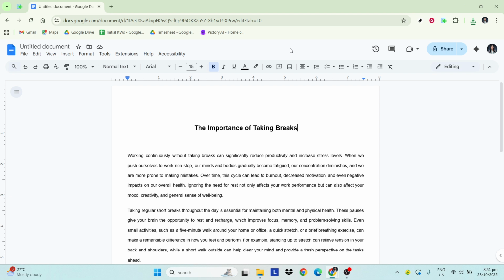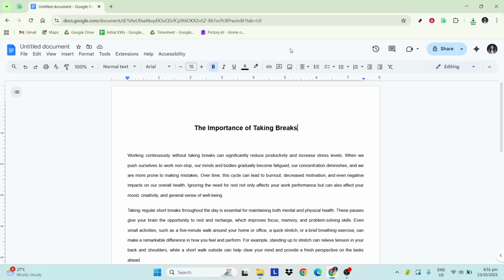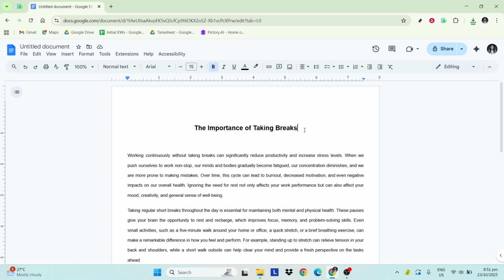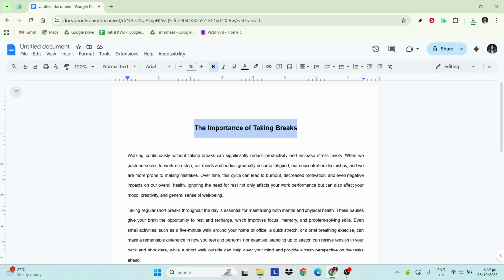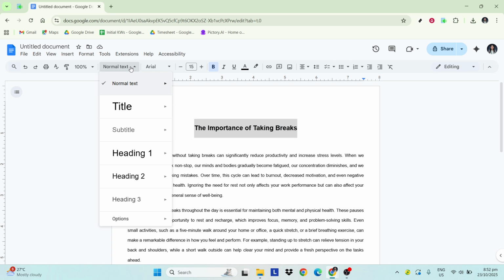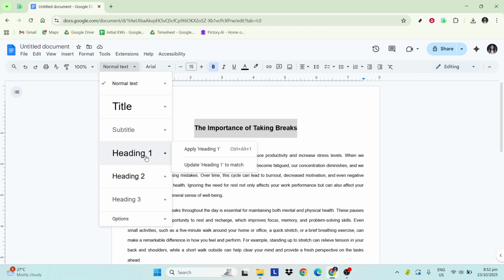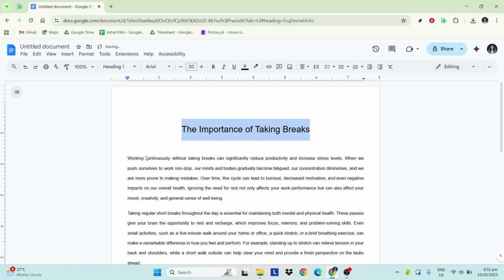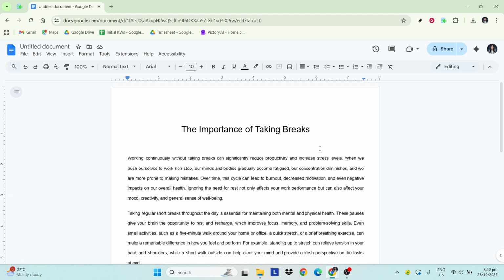How to Add Google Docs Headings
How To Add Google Docs Headings to organize your document, boost readability, and make navigation easier with just a few clicks 📝

Steps
 • Open your Google Docs document.
 • Highlight the text you want to turn into a heading.
 • Click the Styles dropdown (usually says “Normal text”) in the toolbar.
 • Choose Heading 1, Heading 2, or Heading 3.
 • (Optional) Open the Outline view from View → Show outline to see your heading structure.

Timestamps
 0:00 (How To Add Google Docs Headings)
 0:05 Highlight your section title
 0:10 Click the Styles dropdown
 0:20 Select a heading level
 0:30 Optional: Open Outline view
 0:40 Wrap-up

Helpful Tips: Add Headings, Google Docs Styles, Document Outline

If you find this video on How To Add Google Docs Headings helpful, please consider subscribing to the channel so we can continue to bring you amazing troubleshooting tips for your PC!